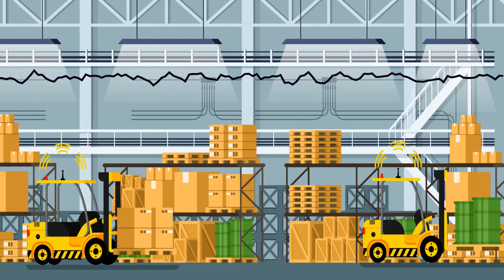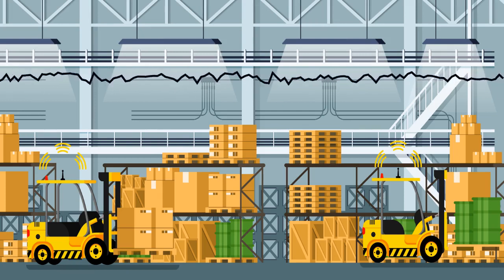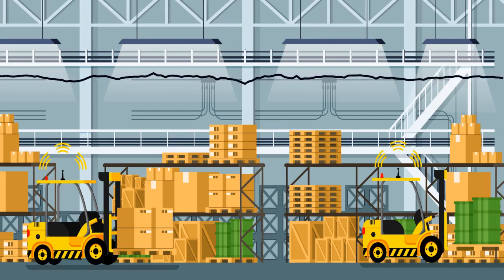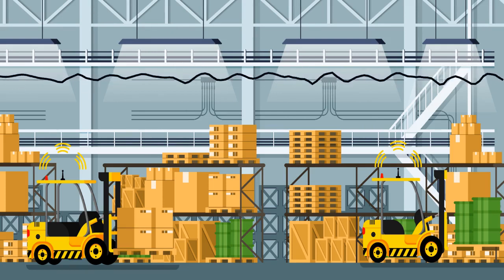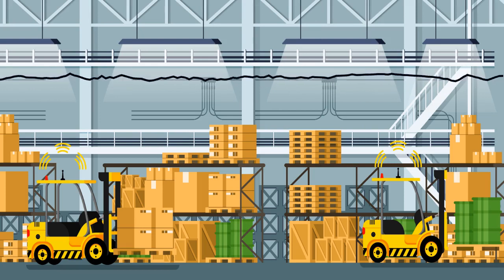Supply Chain Space Optimization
Dr. Frazelle describes the key role that storage space utilization metrics, targets and constraints play in supply chain efficiency and effectiveness.

Copyright: RightChain Incorporated | RightChain.com